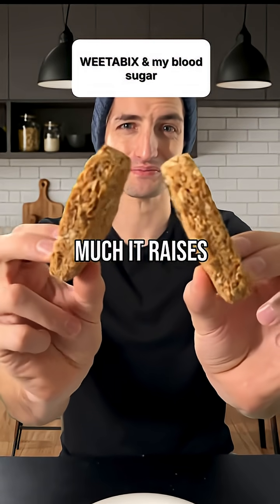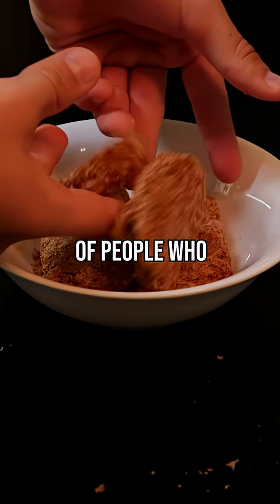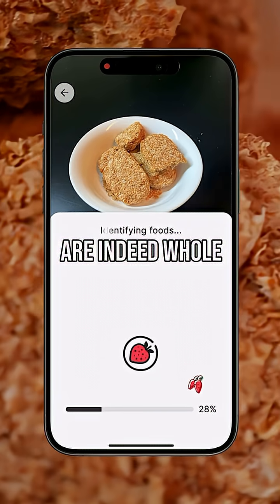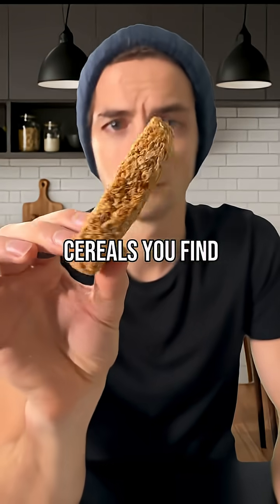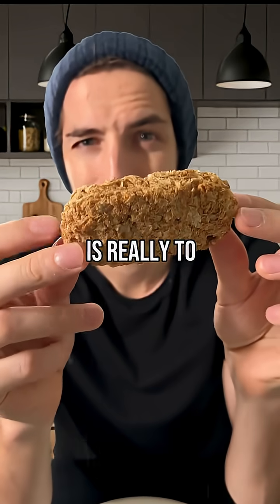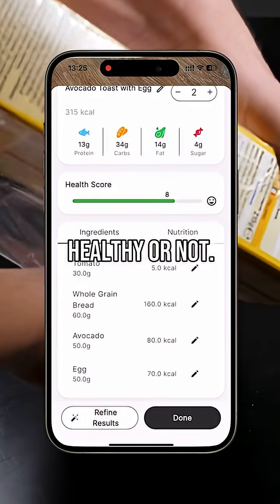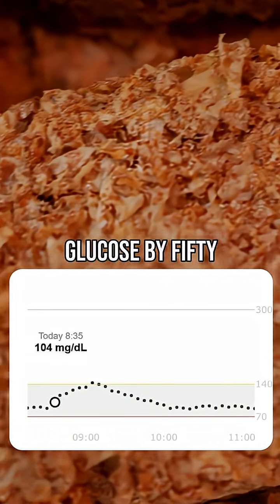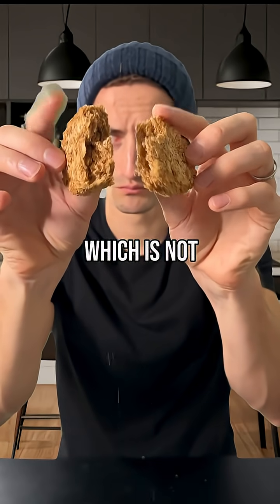Let's see how Weetabix affects my glucose levels.